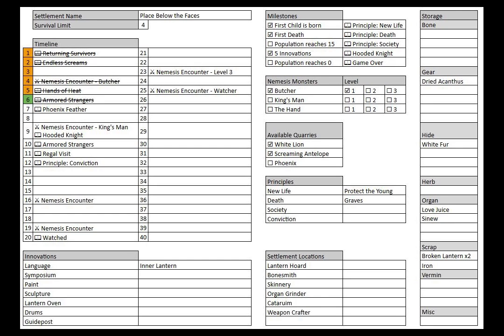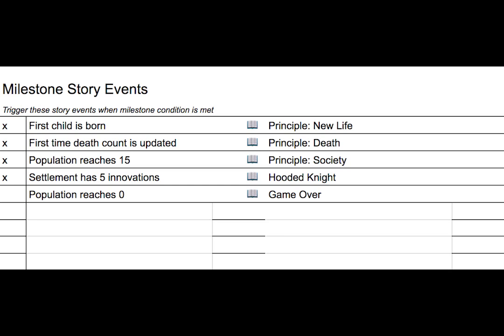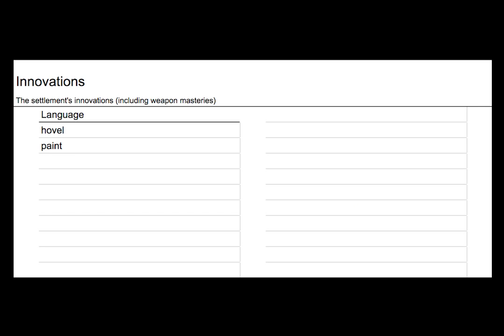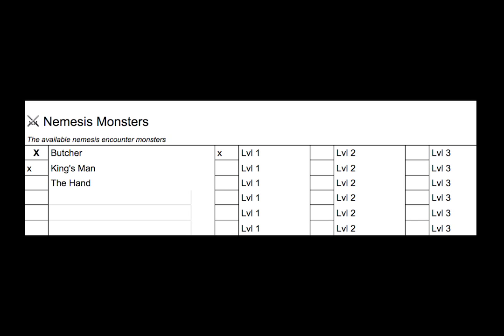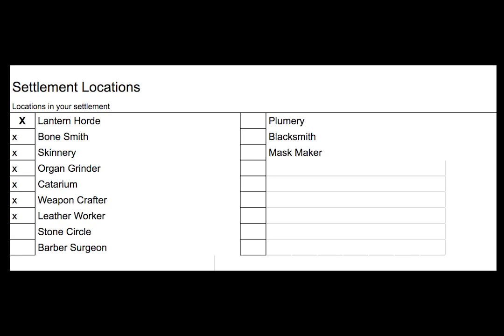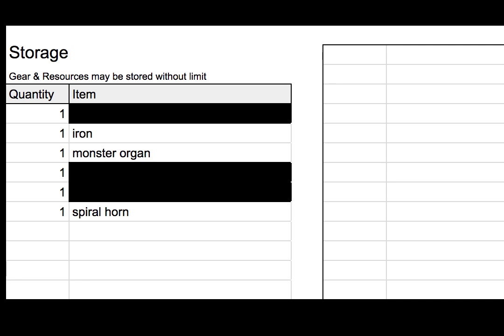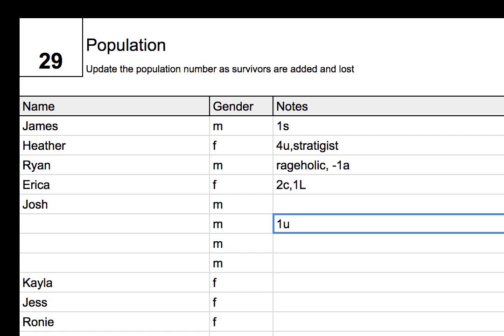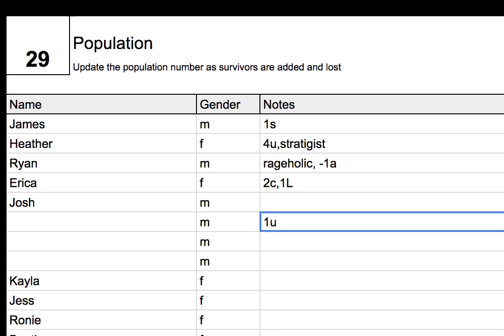KDMcompanion App Video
my app idea